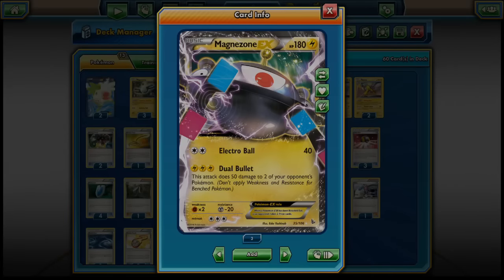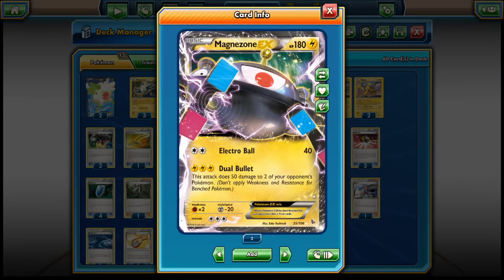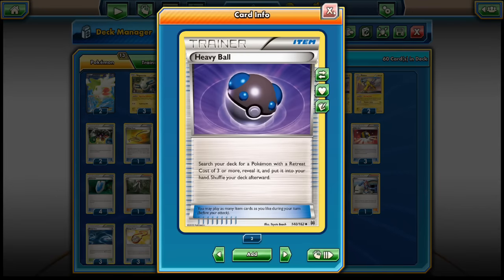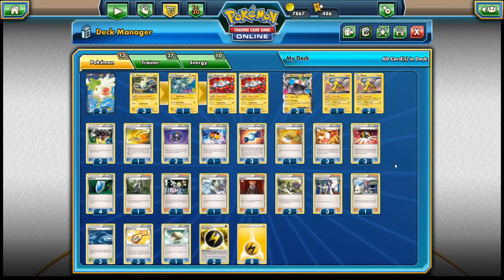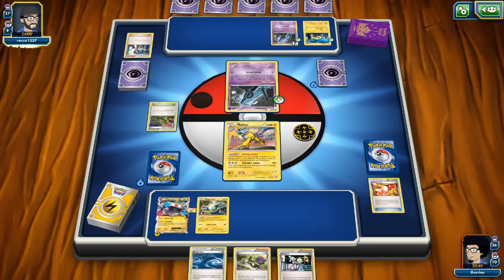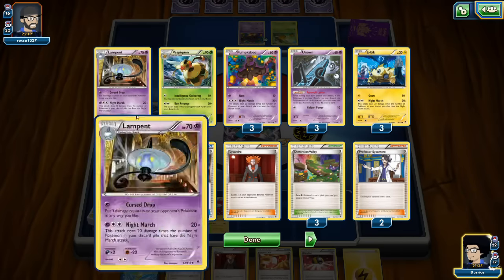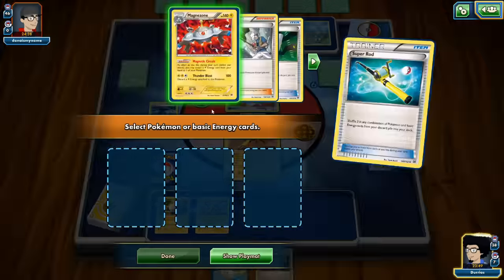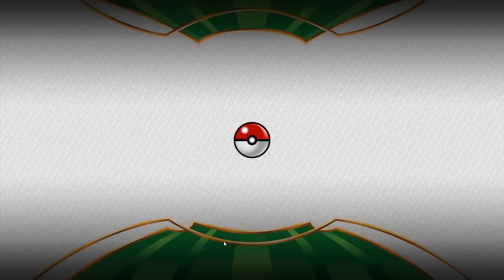Thundering Magnezone/Raikou Deck, Fun Fridays! | Pokémon TCG Online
It is said that lightning doesn't strike twice in the same place and that's exactly why Magnezone EX is so good at spreading damage. Today I present to you the lightning variant of Archie's Blastoise/Keldeo: thundering Magnezone/Raikou! Time to have some fun battles on the Pokémon TCG Online, aka the PTCGO! :D

11:18 ➢ 1st battle (Night March/Vespi)
20:17 ➢ 2nd battle (Greninja/Regice)
25:27 ➢ 3rd battle (Surprise)

» More info about the deck: NA.
» Deck list:

Pokémon - 13

2 Shaymin-EX ROS 106
3 Magnemite BKT 51
1 Magneton BKT 53
2 Magnezone BKT 54
2 Magnezone-EX FLF 35
3 Raikou BKT 55

2 Heavy Ball BKT 140
3 Rough Seas PRC 137
4 VS Seeker PHF 109
2 Energy Reset FAC 98
1 Escape Rope PRC 127
2 N FAC 105
3 Rare Candy PRC 135
1 Lysandre FLF 90
1 Super Rod BKT 149
1 Clemont GEN 59
1 Level Ball AOR 76
1 Fisherman BKT 136
1 Float Stone BKT 137
3 Professor Sycamore PHF 101
3 Energy Pouch FAC 97
3 Trainers' Mail ROS 92
1 Skyla BKT 148
3 Ultra Ball ROS 93
1 AZ PHF 91

Energy - 10

2 Flash Energy AOR 83
8 Lightning Energy BLWEnergy 6

Wanna drop me a message?

Additional information!

Any in-game music, artwork, pictures as well as the game itself, are owned by The Pokémon Company. All content is property of its content creator. Therefore, no breach of privacy or copyright has been committed. Freedom of speech is the ability to speak without censorship or limitation.

Karp? Karp? Kaaaaaaarp ...